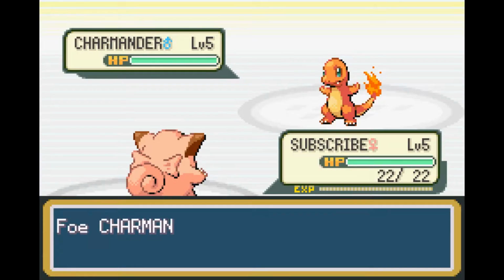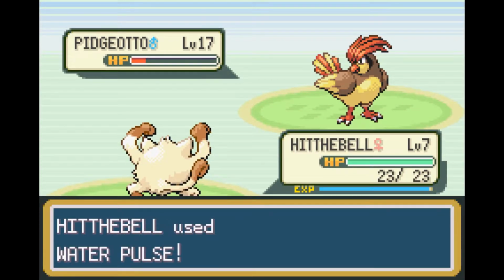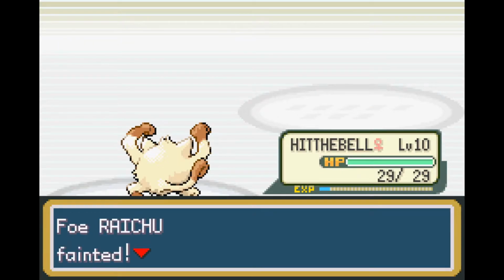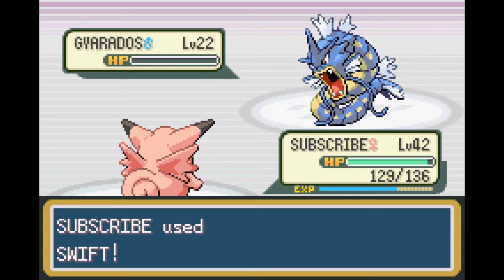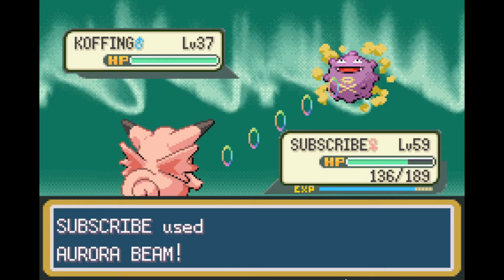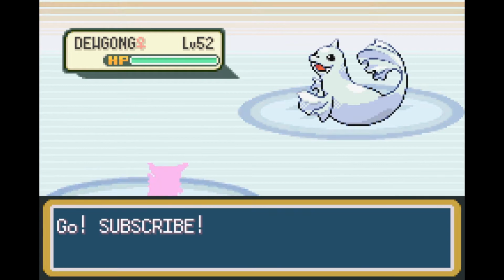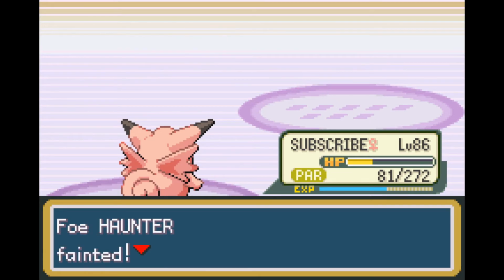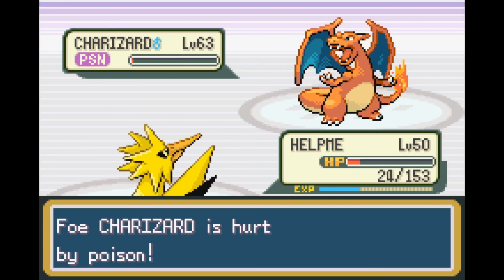All Pokemon Using ONLY Metronome?! ▶ Pokemon Challenge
Can I beat all of Fire-Red with all pokemon using only metronome? This is my first pokemon challenge, please be gentle!

NOTE: I was working on this for DAYS. I realize that the video is riddled with goofy errors but I decided to upload it as it stands now so I can start work on the next video with all the things I've learned making this dumpster fire! :D

Stay safe, you guys!

Dedicated to: jakepeter